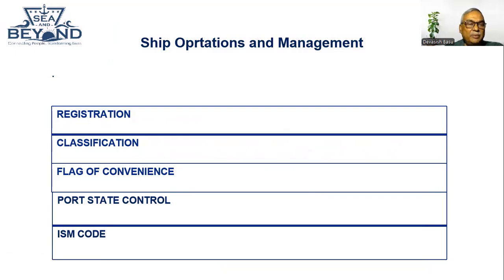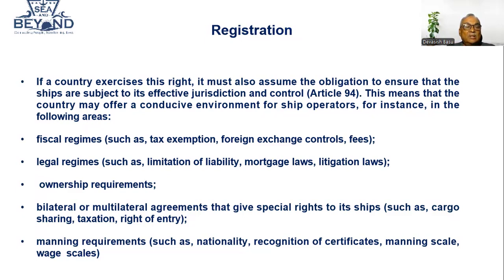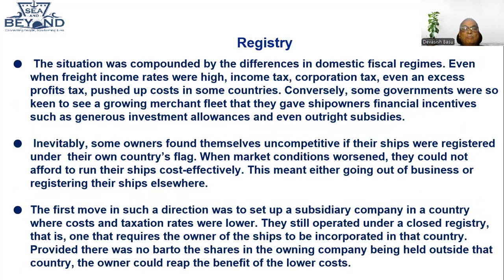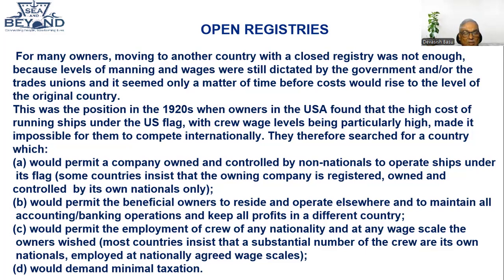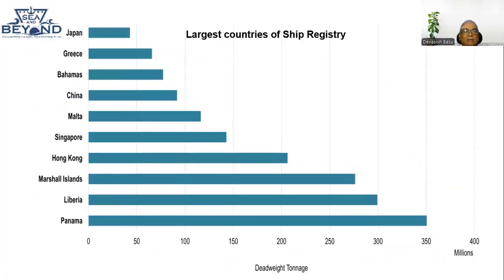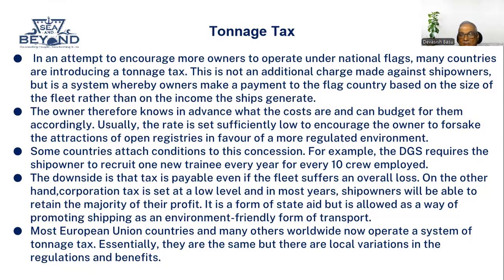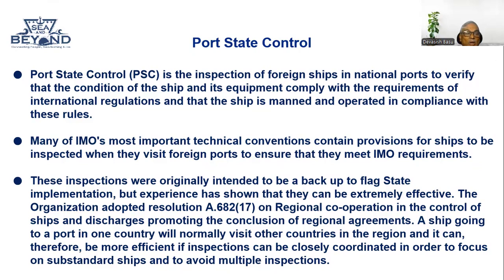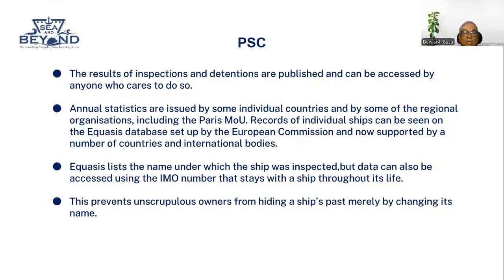SOM CPT 4 1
Ship Operation And Management